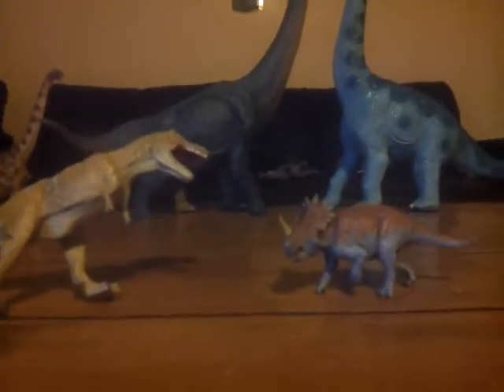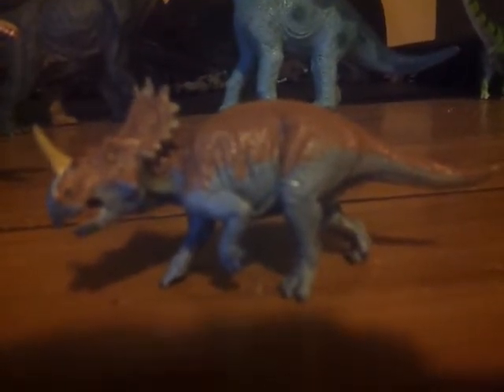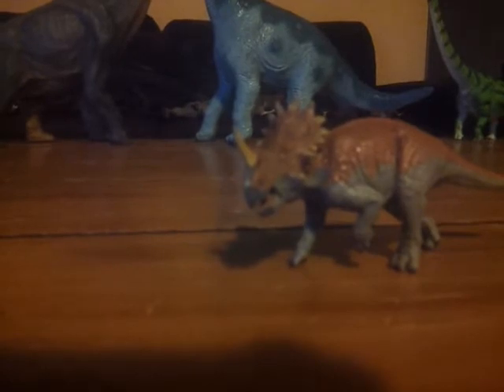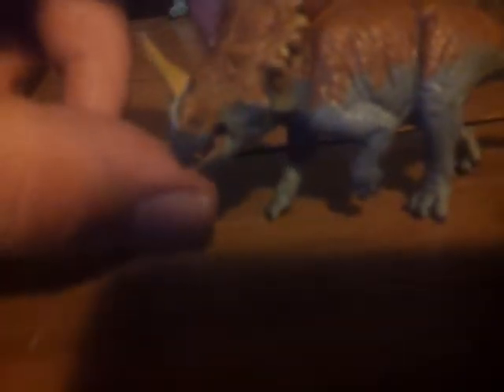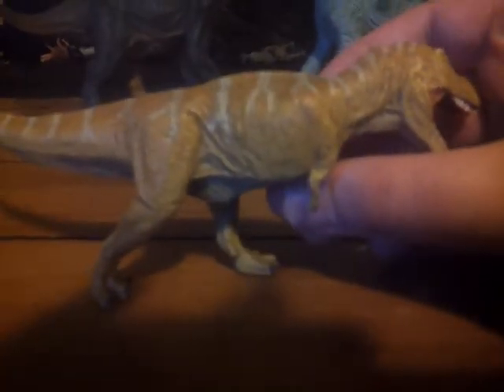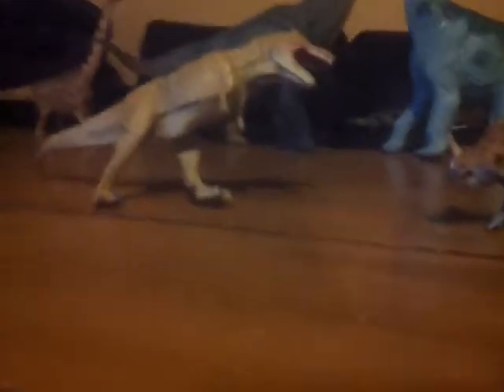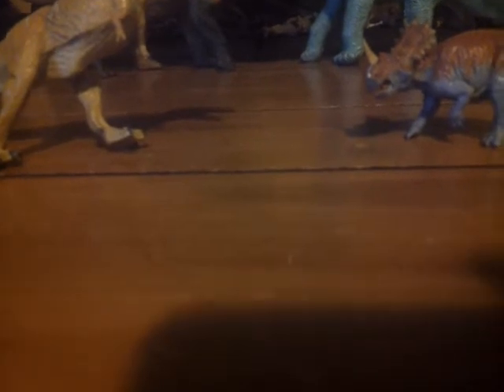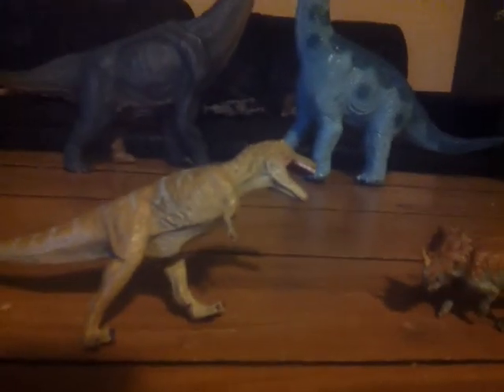dinosaur review 26 favorite co zyuchantyrannus and sinoceratops